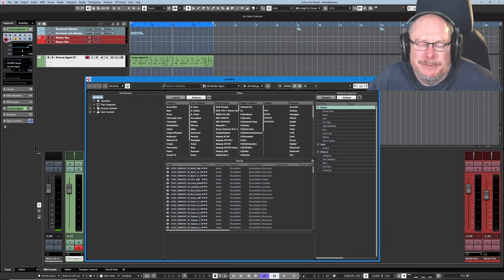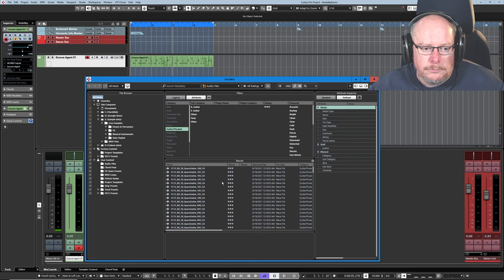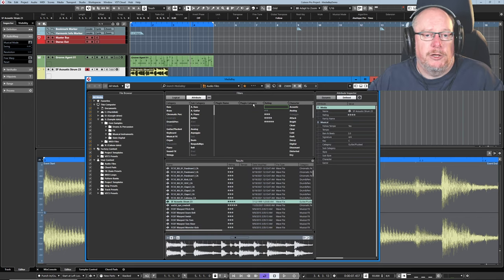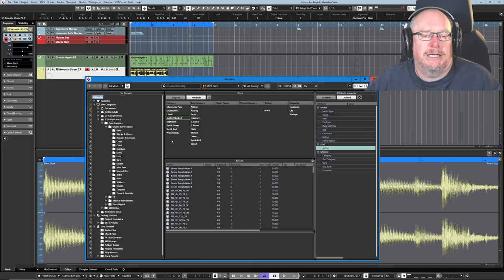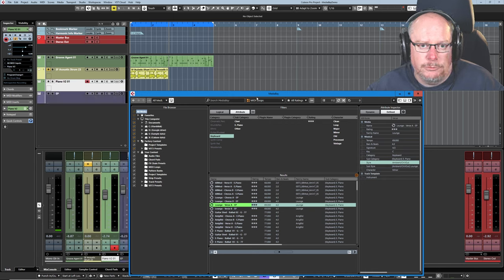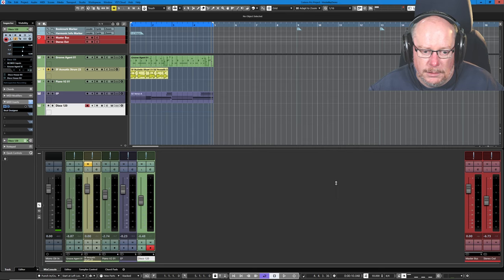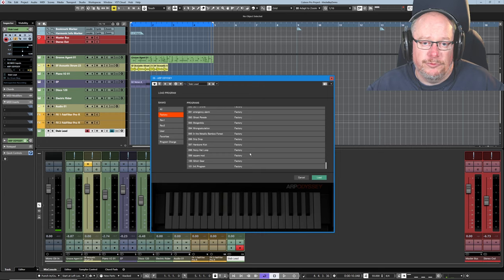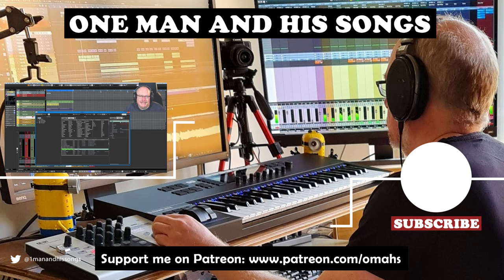Cubase Fundamentals Ep#29 - Presets & The MediaBay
My channel is these things:

1. A place to share my songs - via various 'Back on Track' video series - in which you'll see each song idea evolve step-by-step, with me (hopefully!) improving my song-writing skills as we go.
2. An outlet for me to discuss all things musical - including technical break-downs of software and tools that I use, as well as more wide-ranging discussions of topics that interest me.